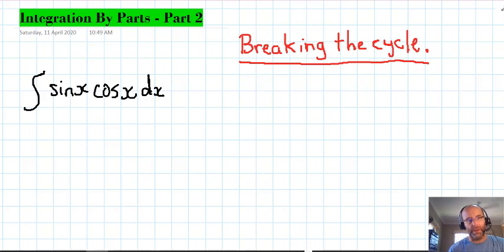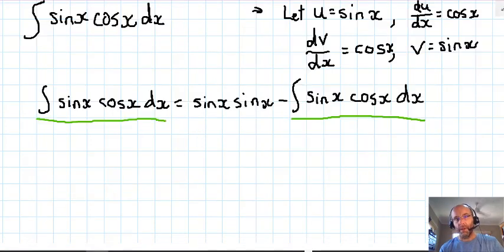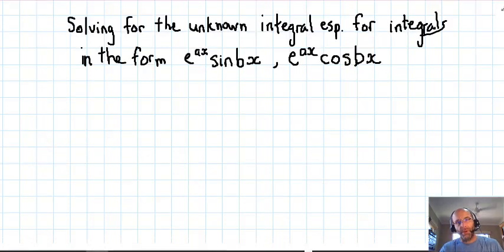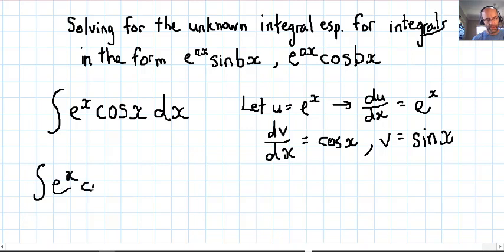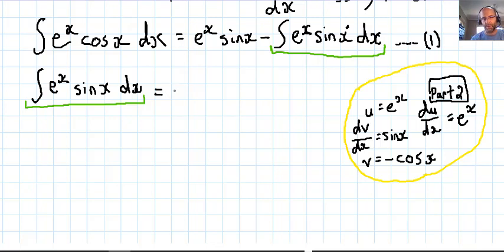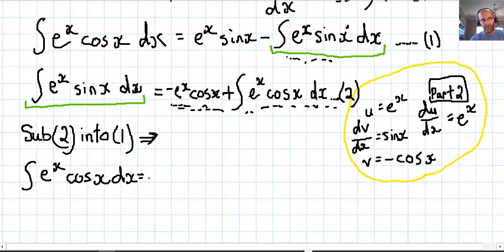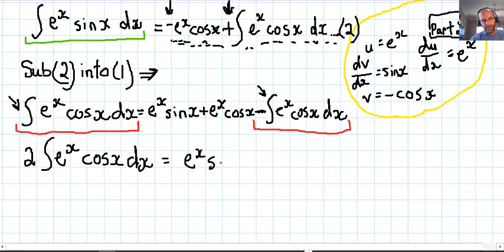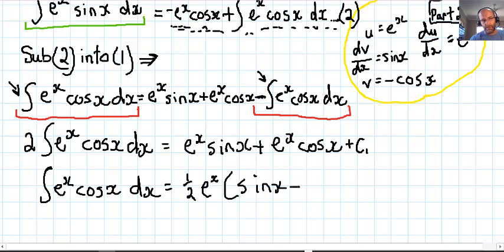Integration by Parts 2